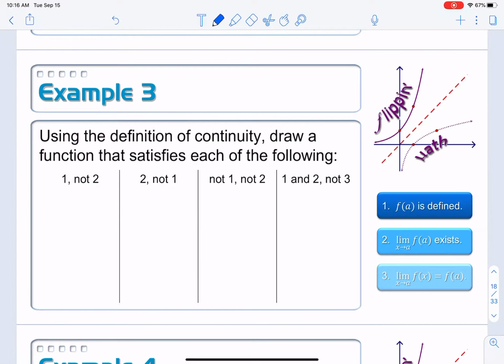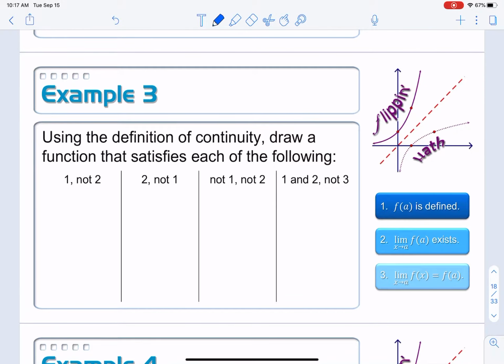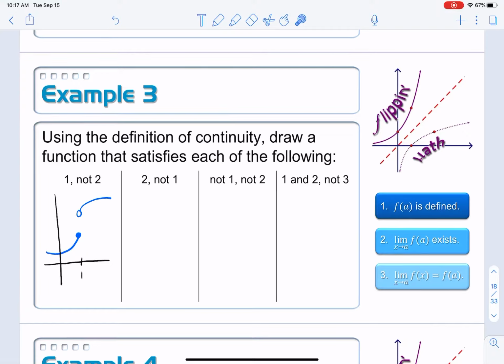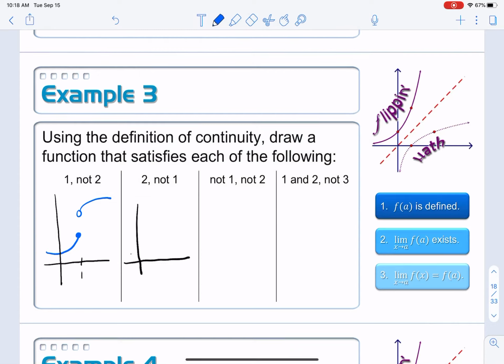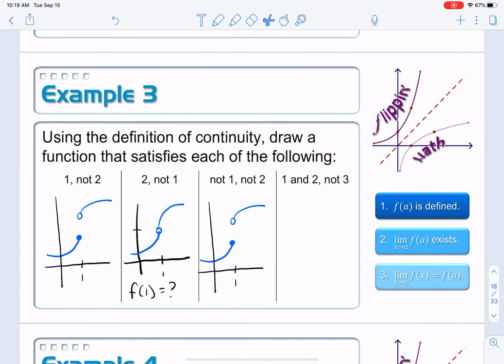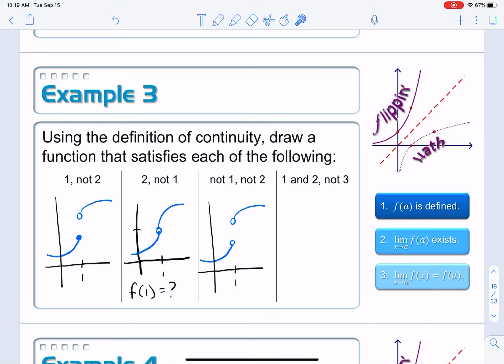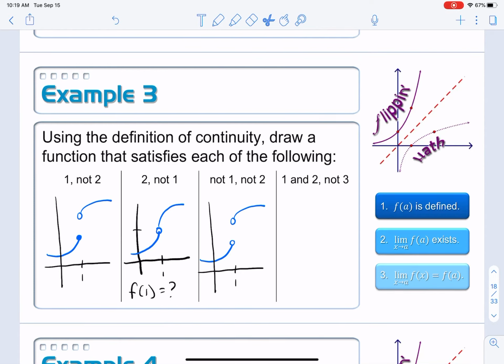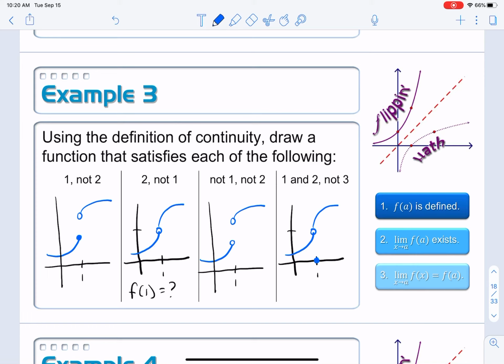2-5: Continuity, 01g